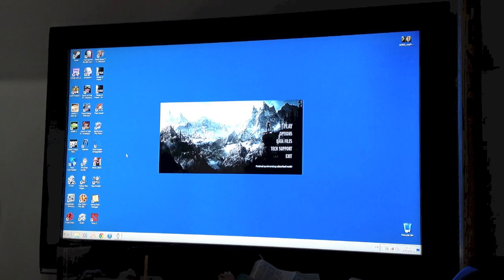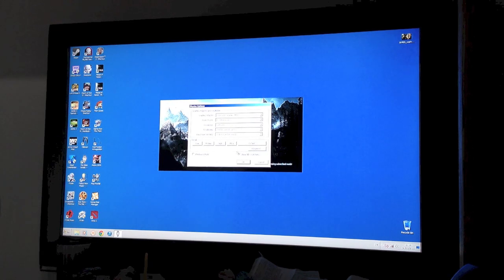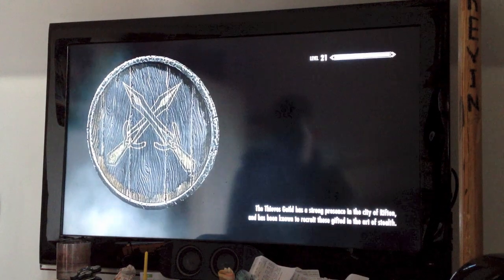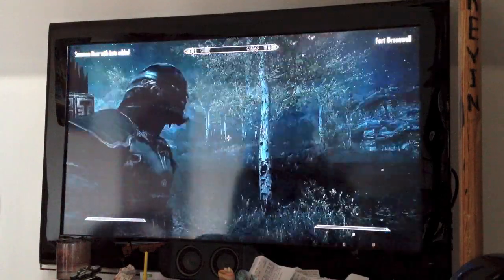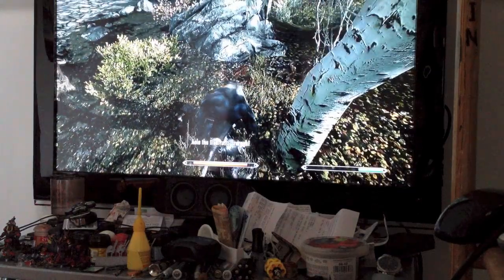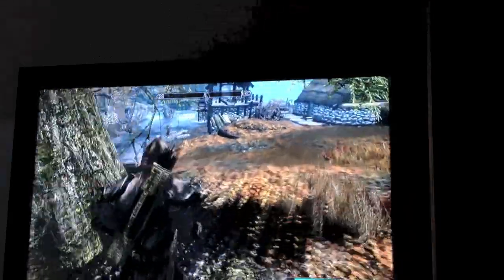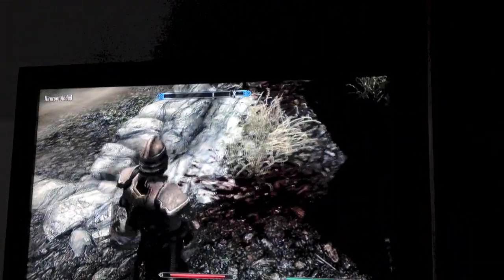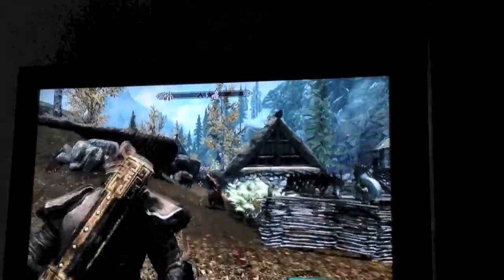Mac mini Late 2012 gaming (Skyrim update with mods )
This is the new mac mini Late 2012 running windows 7 playing Skyrim
specs
ivy-bridge i5 dual-core 2.5ghz turbo boost to 3.1ghz
4GB 1600MHz DDR3 SDRAM
500GB HDD
intel HD 4000 Graphics 1809MB
x4 USB 3.0
thunderbolt port
bluetooth 4.0 and wifi
link to intel HD 4000 graphics driver i used right after installing bootcamps drivers i recommend install if u want to play games on windows